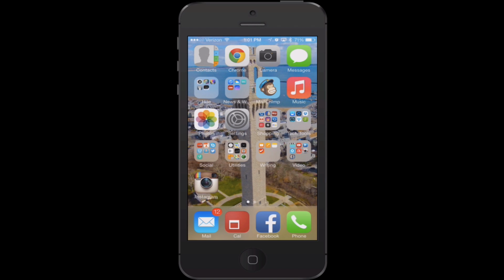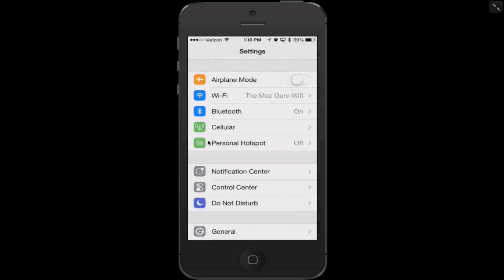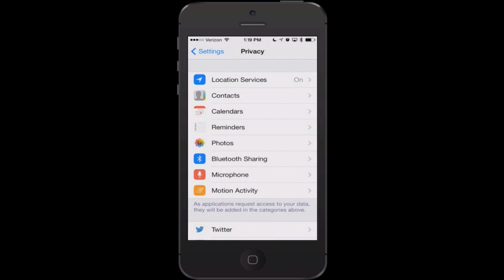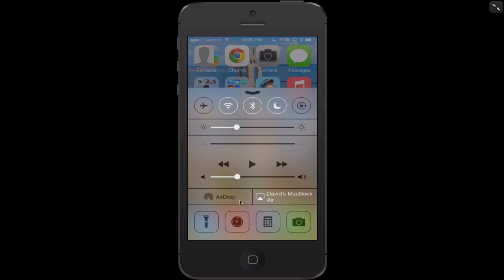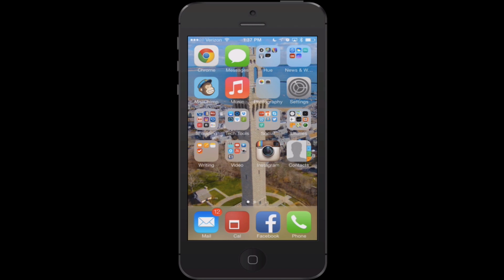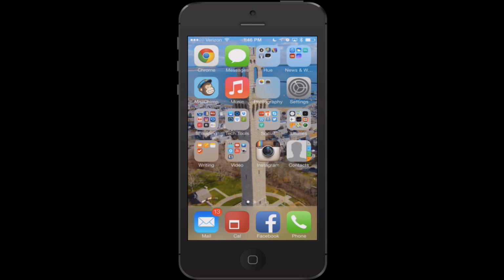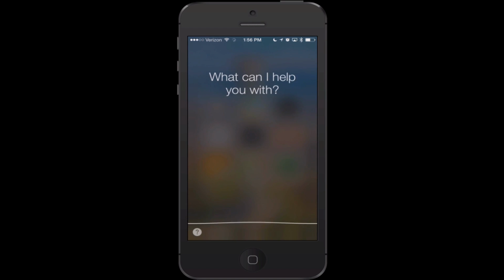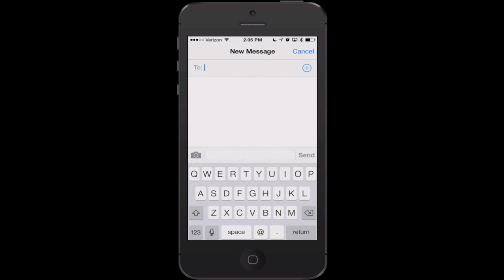How to Use An iPhone - iOS 7 Edition - Full Tutorial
Do you have a new iPhone and want to learn how to use it? Do you really just need someone to show you the basics of using/owning an iPhone? In this class, David goes through all the basics and throws out several tips and tricks to help get any iPhone user get up and running.